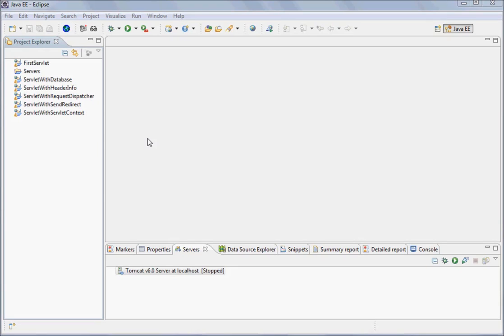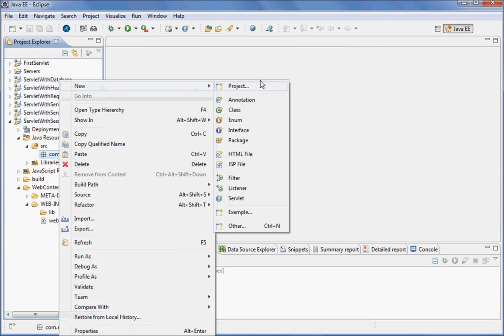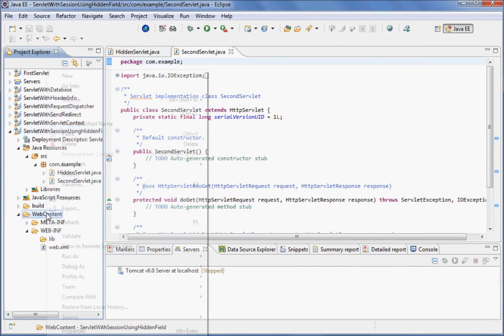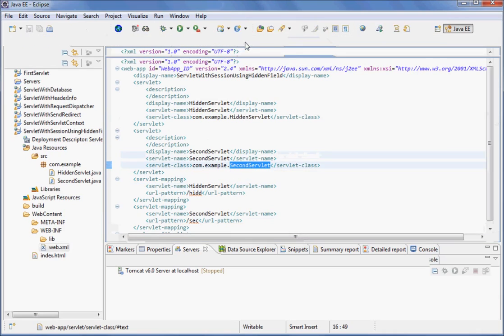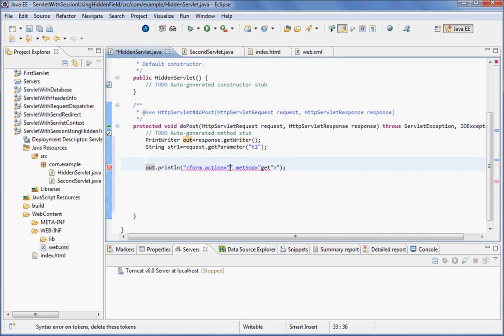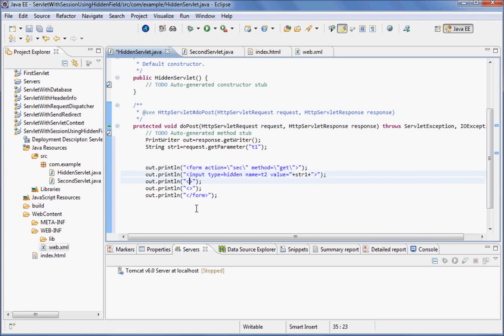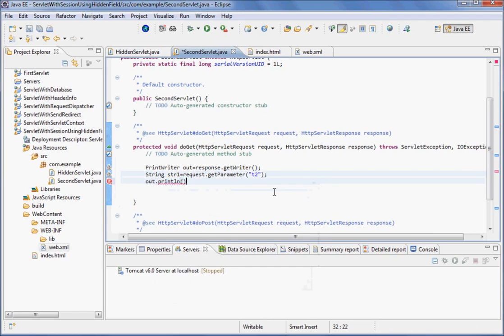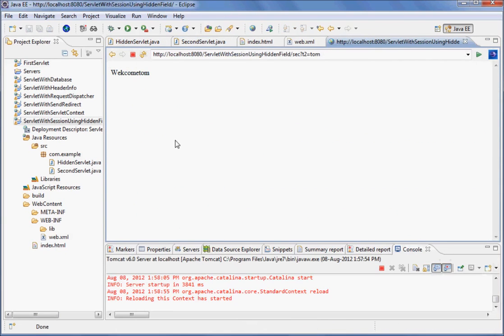Servlet Chapter 17 - HandsOn with Servlet Session HiddenField